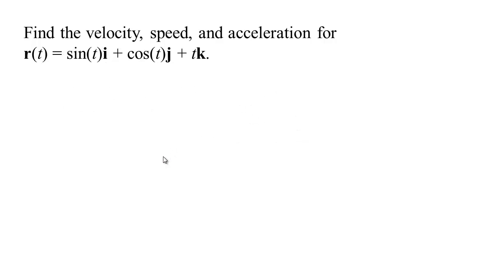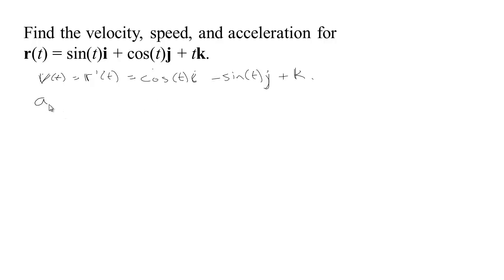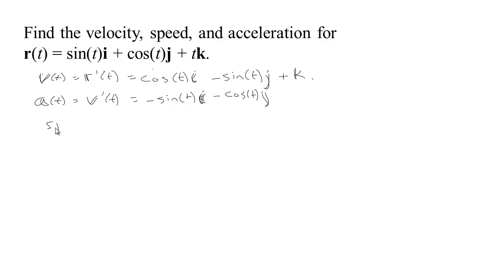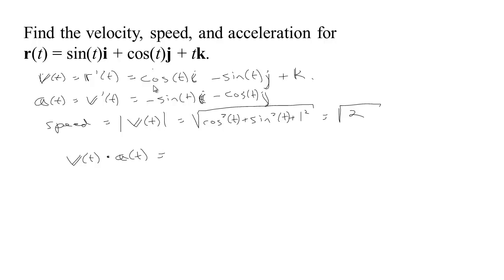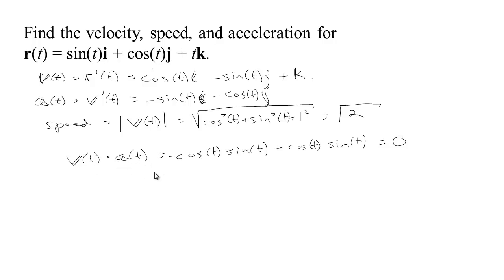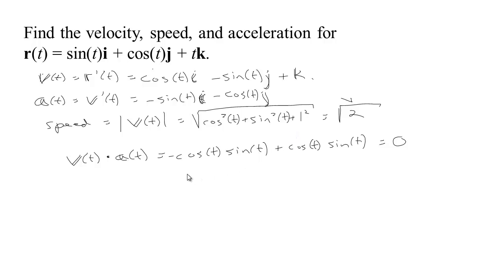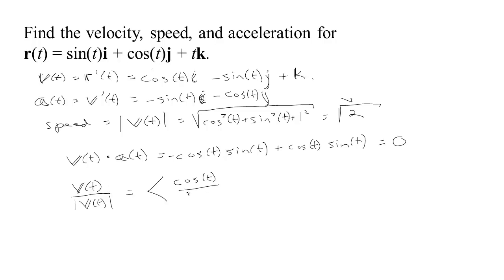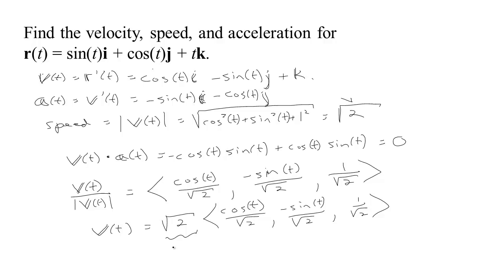Vector Functions - Part 1 Position, Velocity, Acceleration, and Speed, Example 2